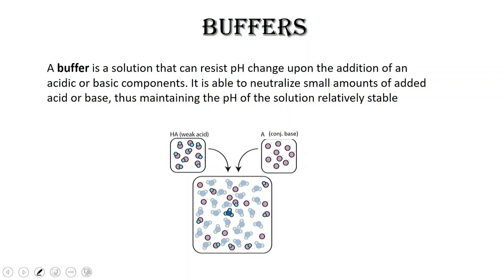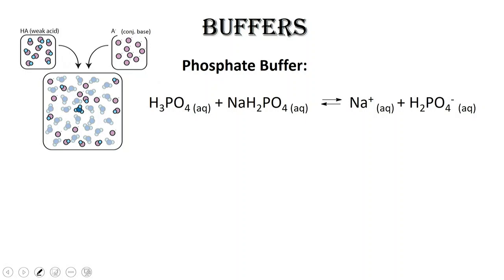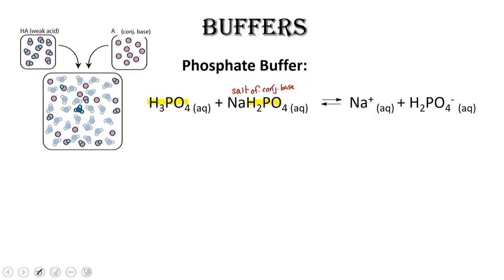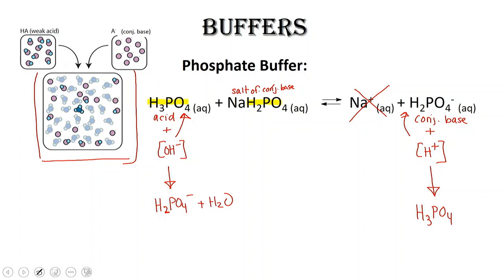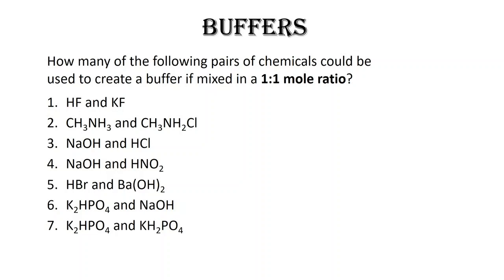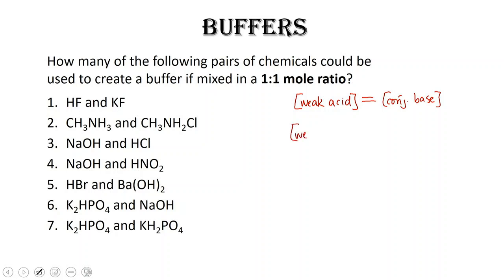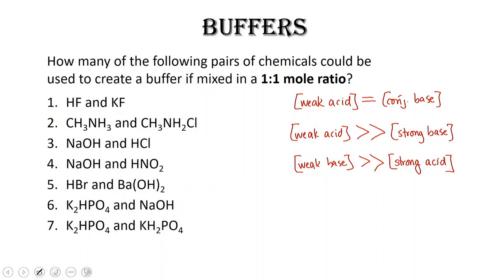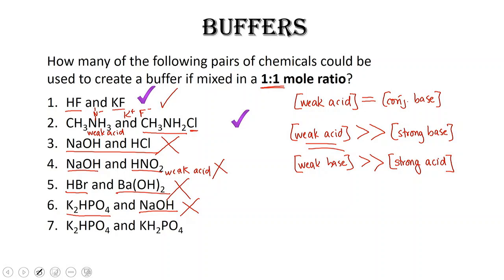Introduction to Buffers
Introduction to buffers and how to choose a good buffer